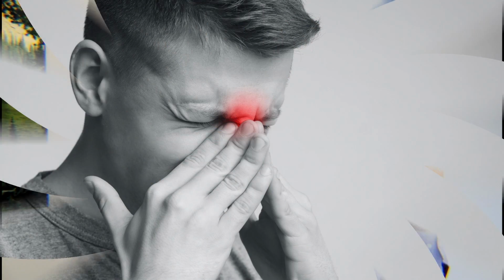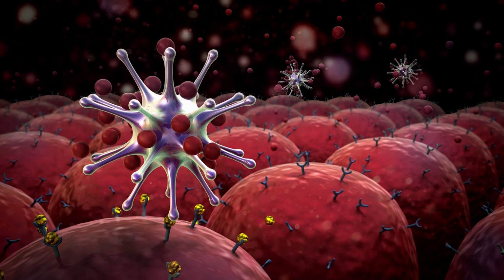COV-ID 19 How Viruses Work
Karl Zarse, MD discusses the process of a virus and how they function within the body.